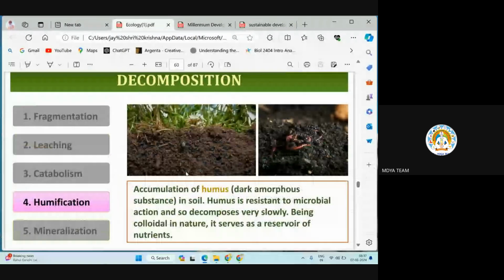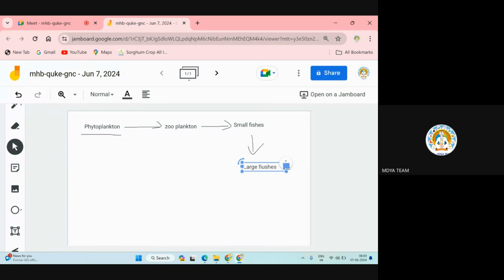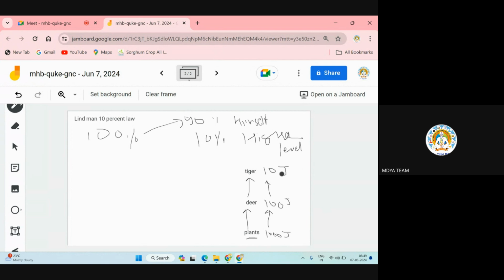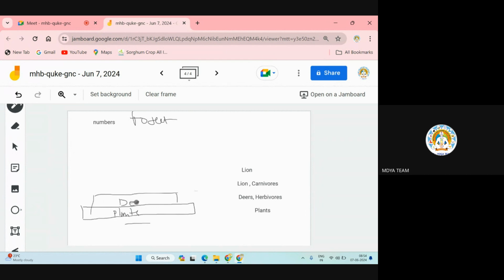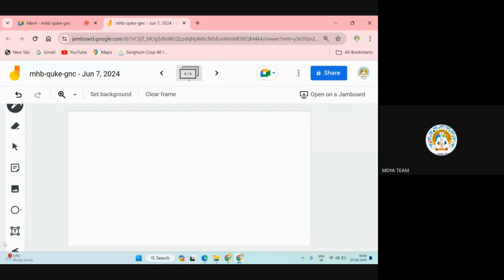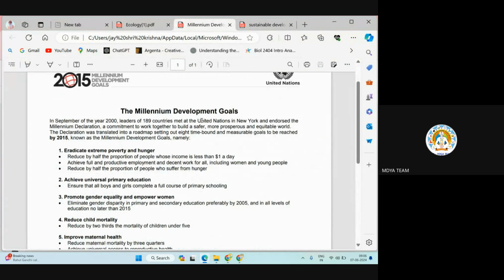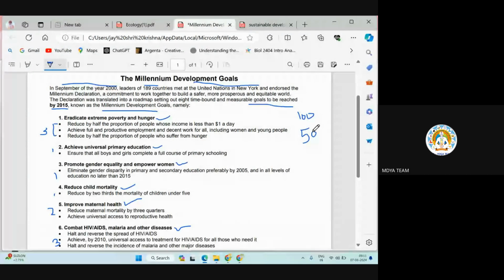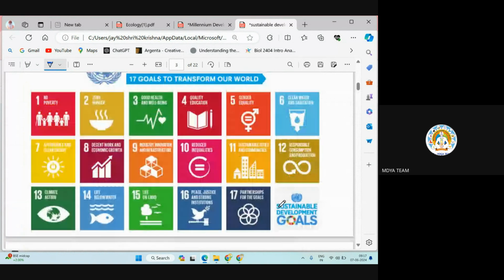C-05, Food chain, food web, sustainable development ,millennium development goals,Mr. Raviprakash M.